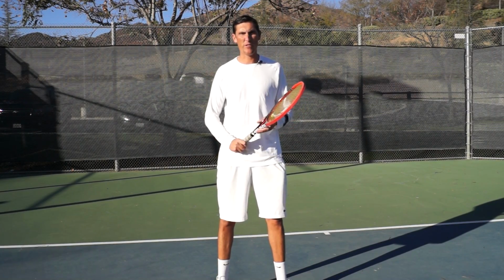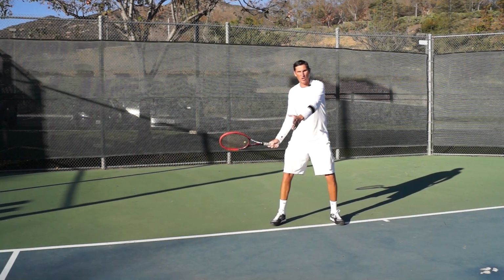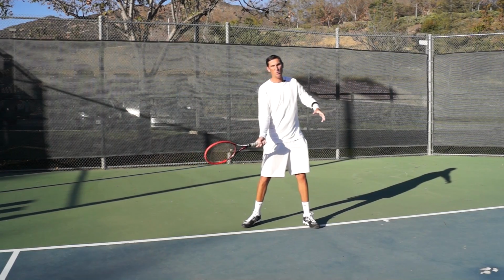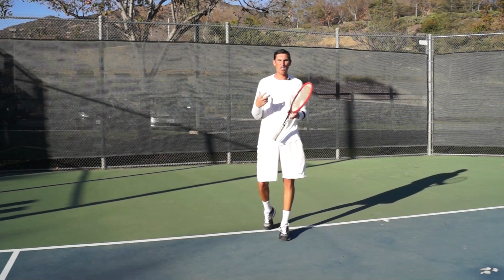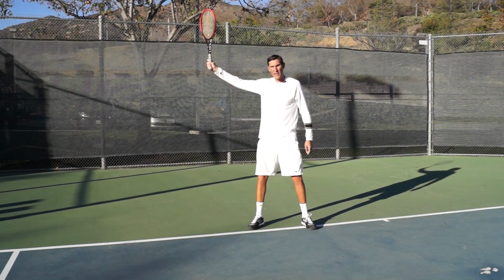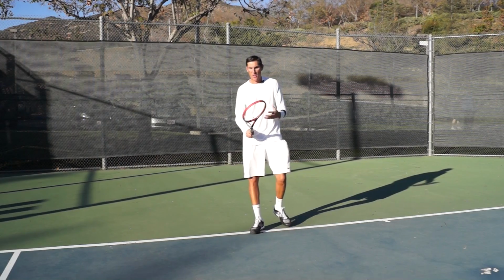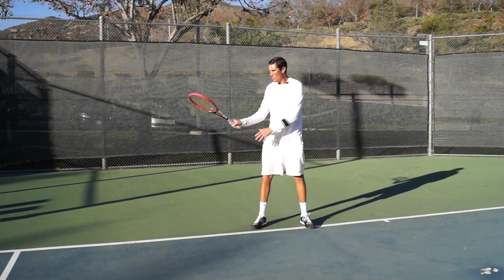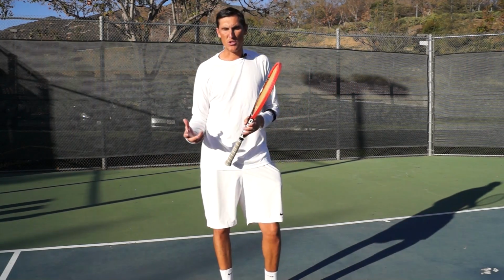Variations In The Modern Forehand | MODERN FOREHAND TIPS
FREE STRATEGY COURSE! Federer's Top 5 "Plays"

There is no one way to hit a "modern" forehand. Learn how your preparation, swing path and racket angle can vary based on personal preference when hitting a modern forehand.